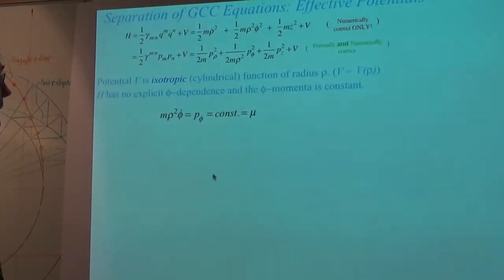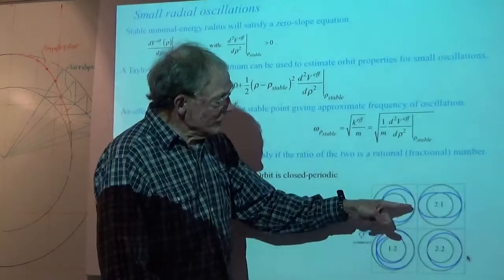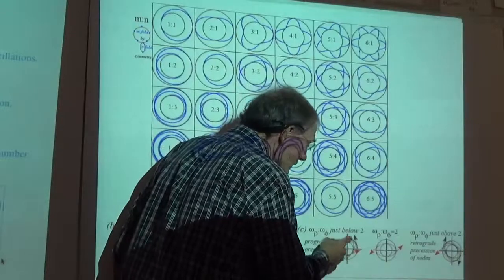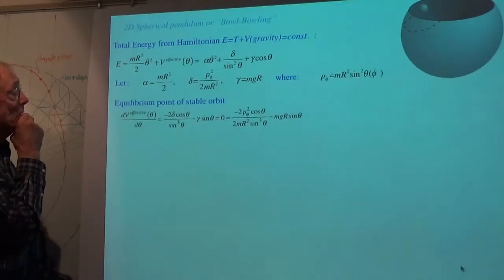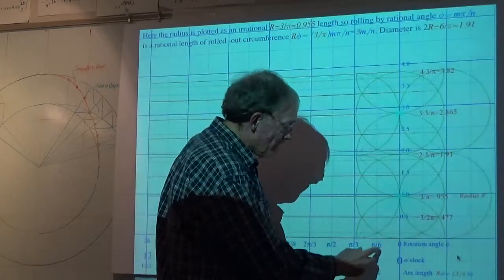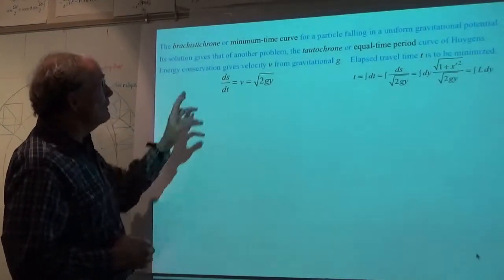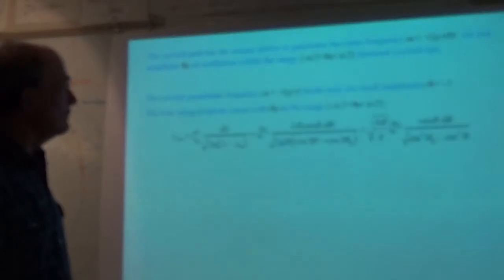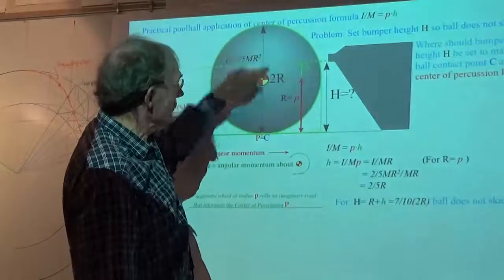Classical Mechanics with a Bang! - Lecture 22 (720p)